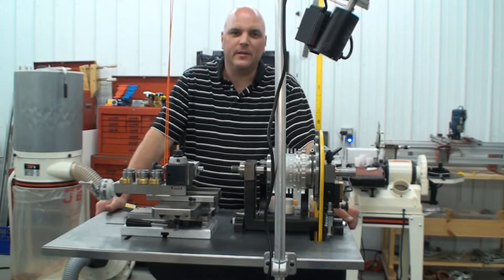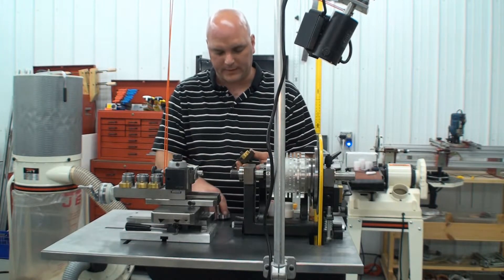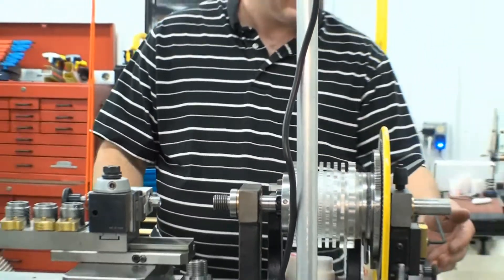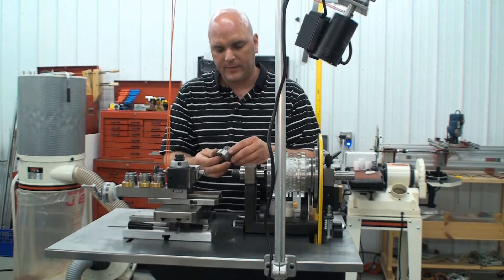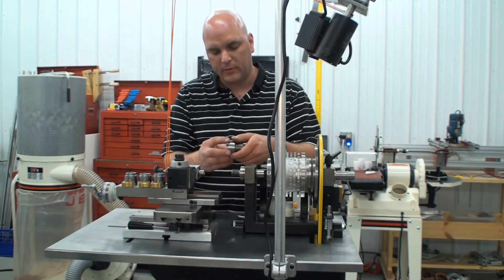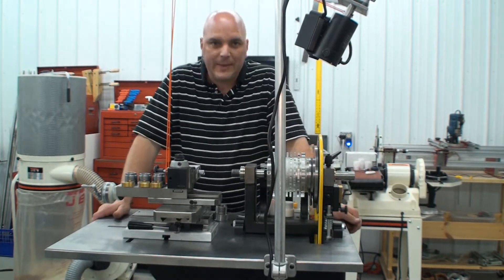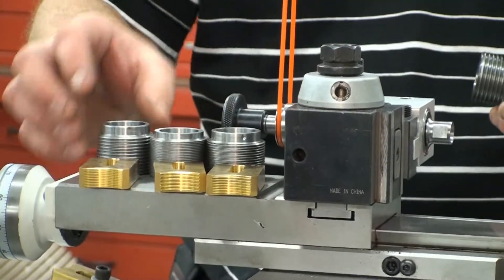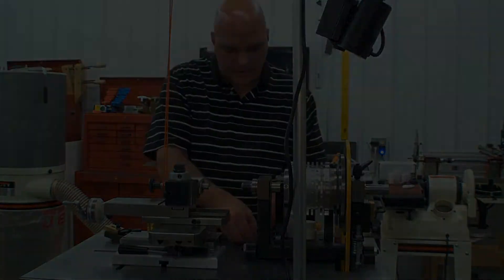Threading On The Rose Engine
Lindow White Machine Works: introduction, explanation and demonstration of the threading attachment.